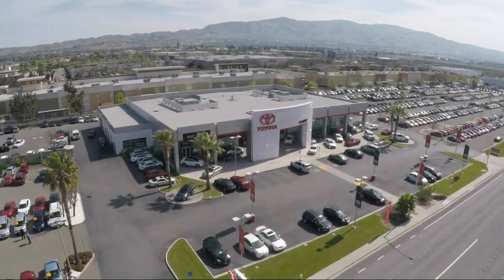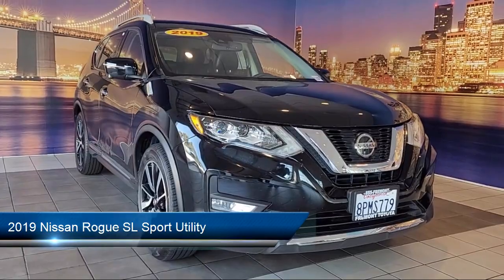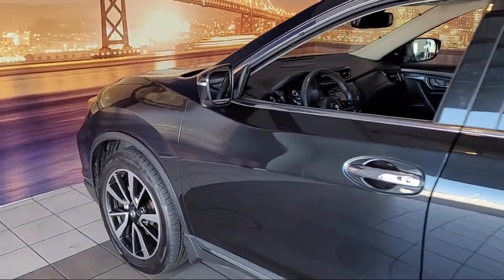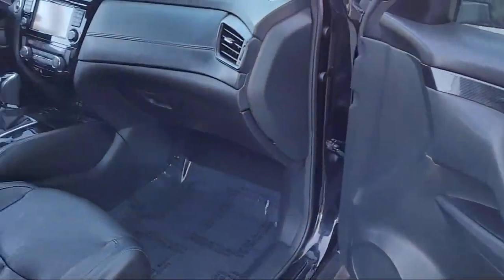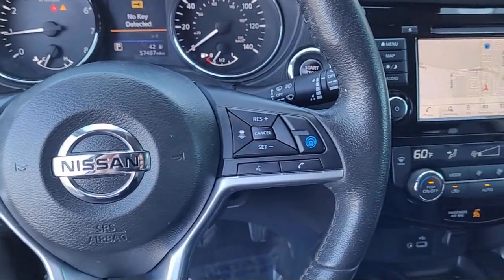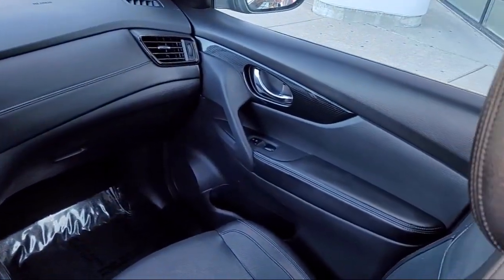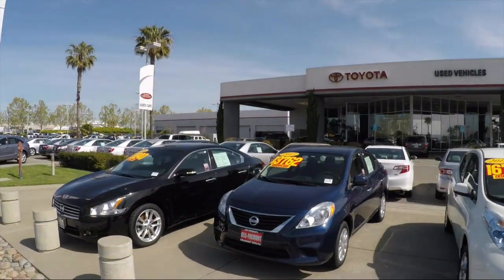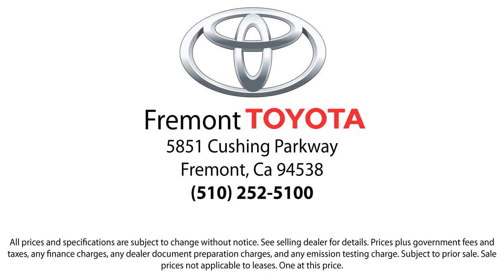2019 Nissan Rogue SL Sport Utility Hayward Newark San Jose Oakland Pleasanton Union City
2019 Nissan Rogue SL Sport Utility Stock Number: 231386C Vin:5N1AT2MT8KC757771.

Fremont Toyota
5851 Cushing Parkway